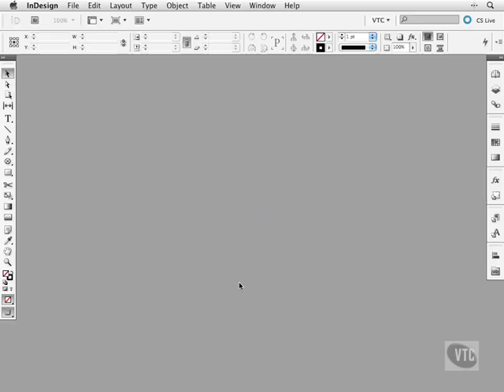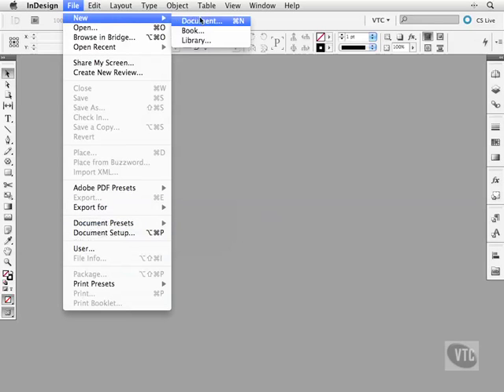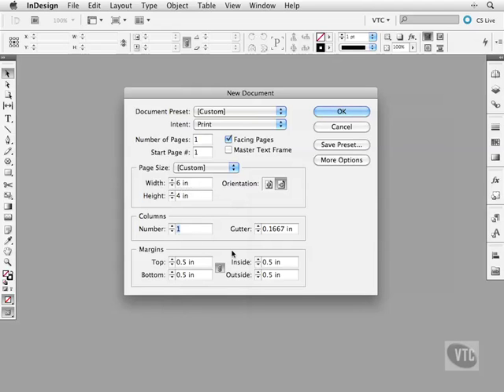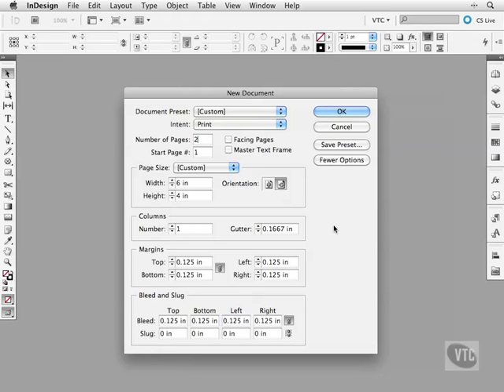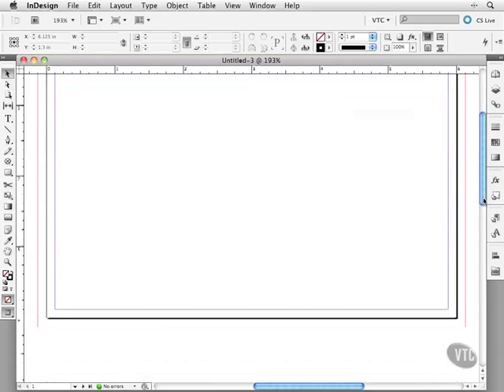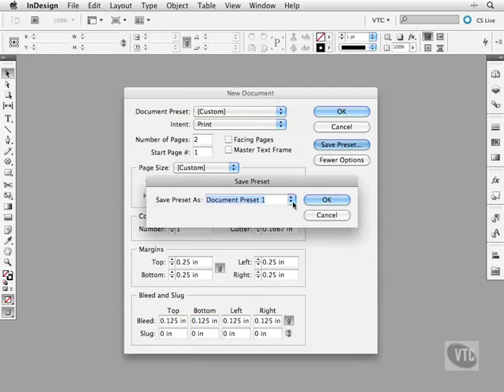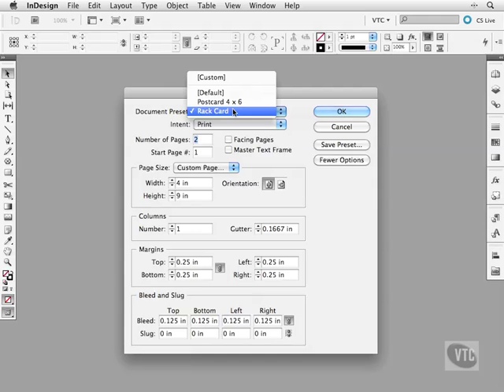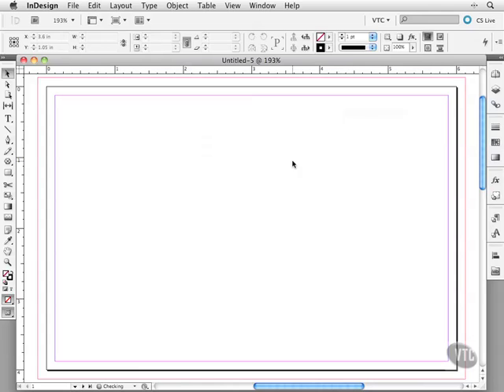Custom Page Set-ups ( Set dan Sesuaikan Halaman)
Cara menseting halaman dalam adobe Indesign dan menyesuaikan dengan keinginan anda